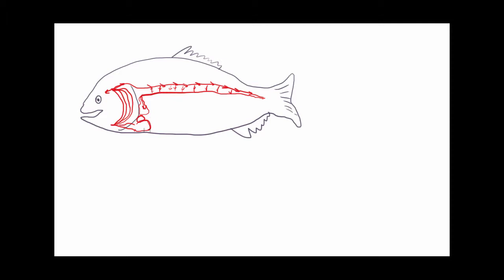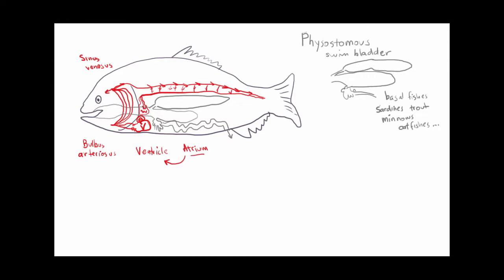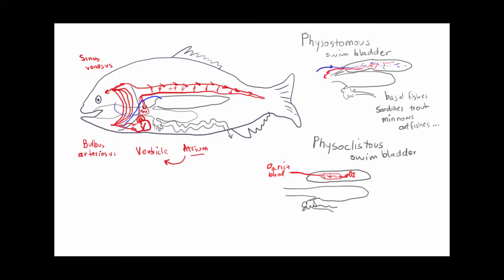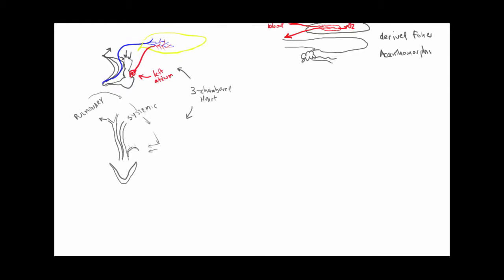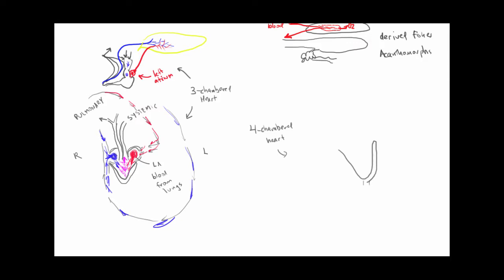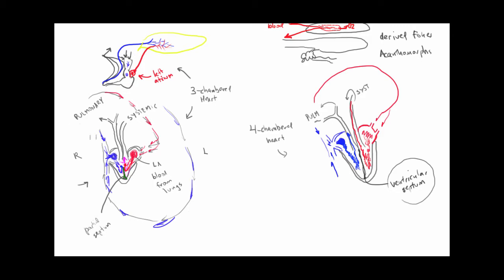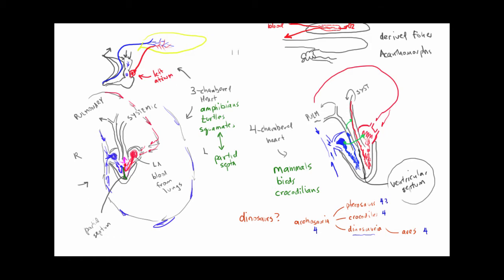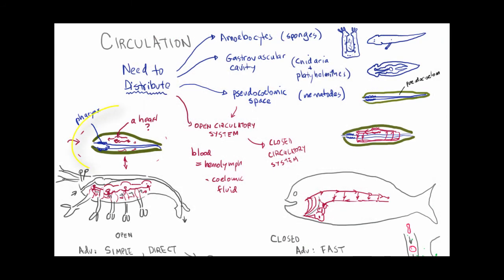Animalslecture05Part2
2nd half of the fifth Unit 3 lecture